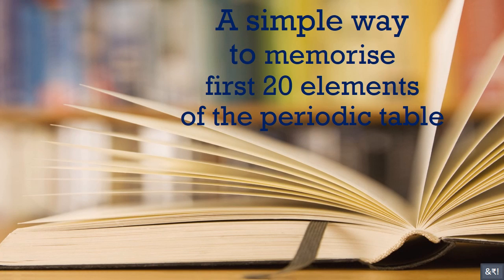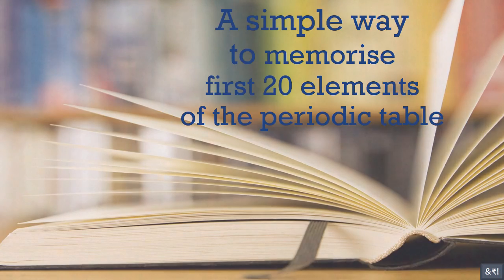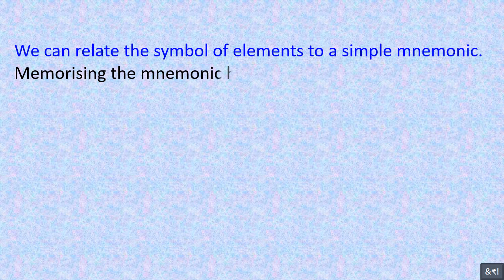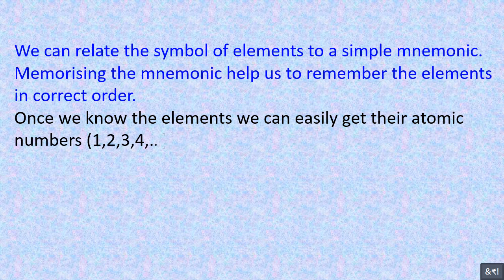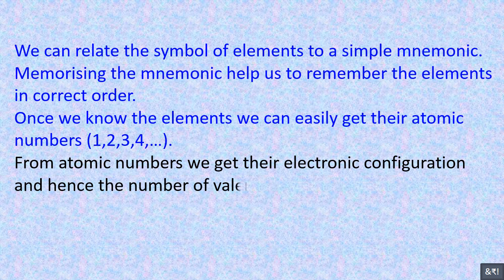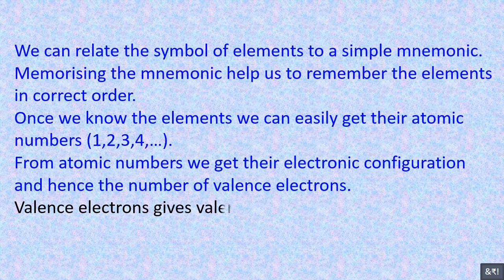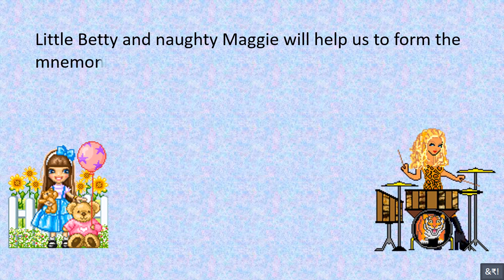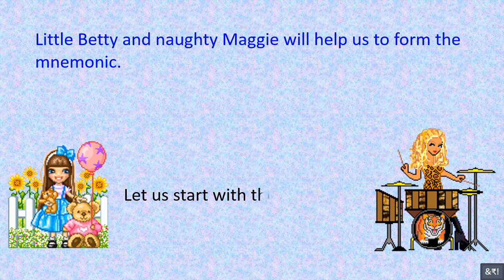A simple way to memorise first 20 elements of the Periodic Table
Using this mnemonic, students can easily memorise the first 20 elements of the Periodic Table.